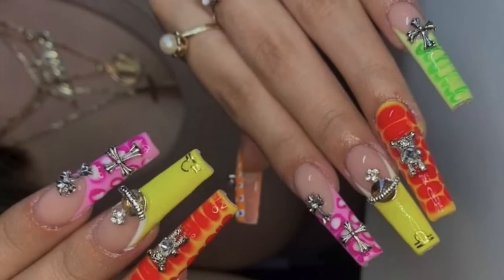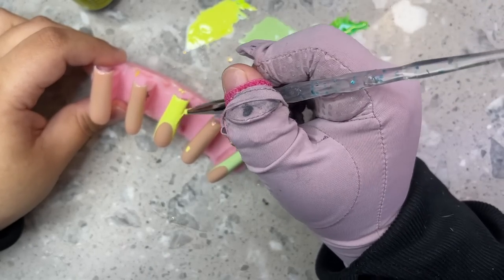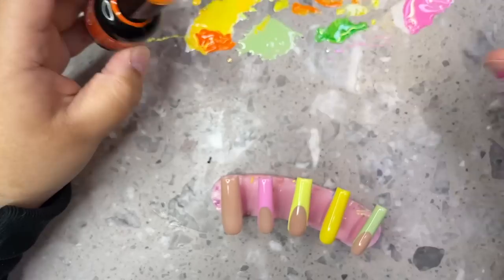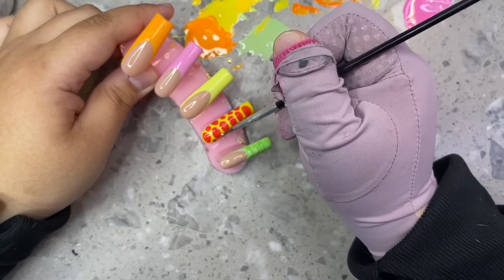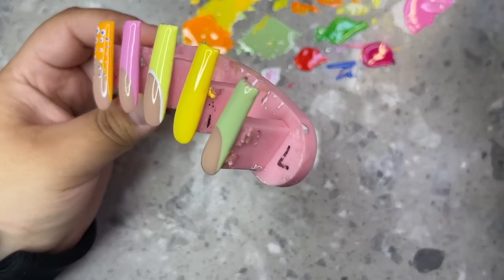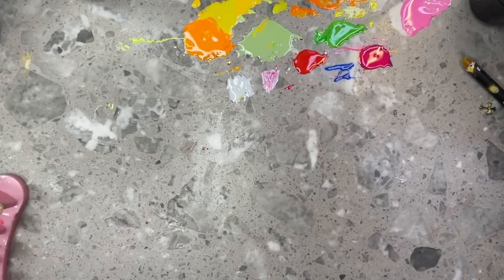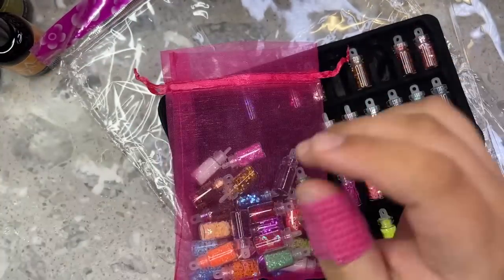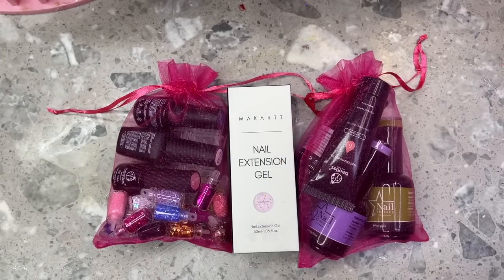WHAT SHE WANTED VS. WHAT SHE GOT ! HOW TO MAKE PRESS ON NAILS THAT LOOK LIKE ACRYLIC! FOR BEGINNERS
Hi everyone ! Welcome to episode 18 I believe of what she wanted vs what she got! My series where I create press on nails and make them exactly like the acrylic full set photos that I get sent ! ❤️ this series is so fun because I show how you mix colors and manipulate gel to look like a full set done in a salon by the end of it ! I hope you guys enjoyed this video ❤️‍🔥❤️❤️

✧･ﾟ: *✧･ﾟ:* .•.*:･ﾟ* .・ *:･ﾟ・゜゜・✧*:･ﾟ.・．

👛 My Amzn Storefront :

Tips: xxl square by nailzbydev cut down a bit

Base coat: beetles

Base color 1 : 19 nails blinged

Amazon base 2 :

Cross charms : 20pcs 3D Cross Nail Charms for DIY Acrylic Art Nails Decals Kits Accessories Jewelry Making Decoration.

Molten metal gel paint : by the brand sissi and I got it on nailzbydevshop website ! ❤️

Bear charms

Nail files I use : Karlash Professional Double Sided...

Nail stands

Putty: Gorilla Removable Mounting Putty,...

Glue for charms is zulays nail shop bling adhesive

EPISODES: ✨

Ep 1-5